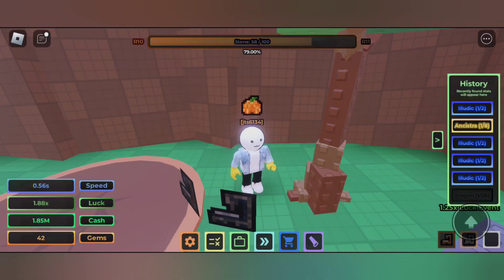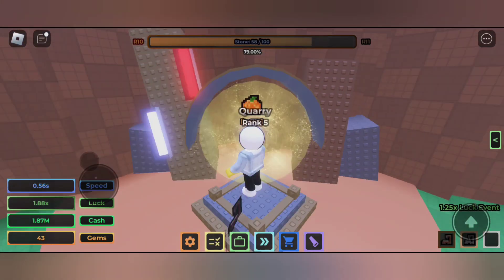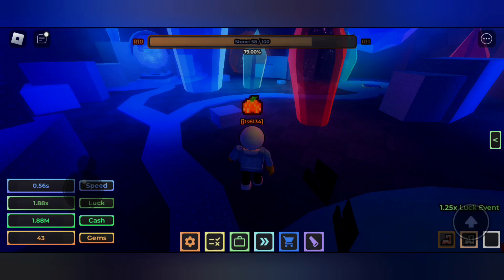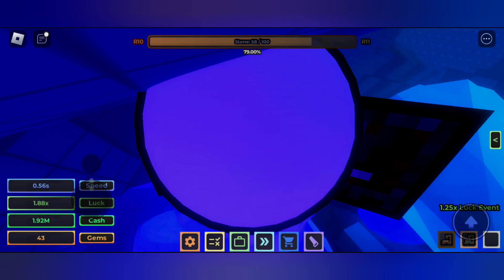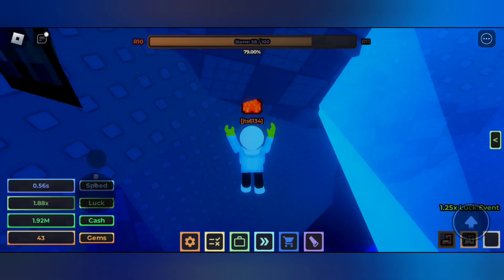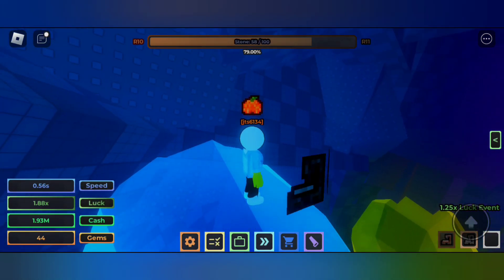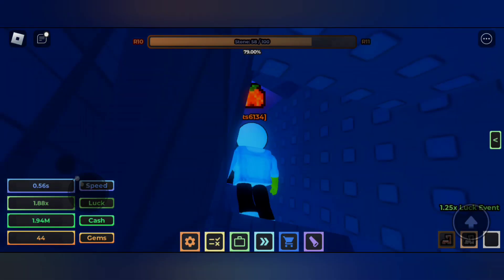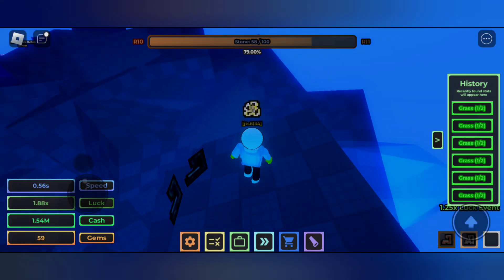How to Find Memory lane button in Button Rng Roblox | Secret button location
In this video I'll be showing you all how to find memory lane button in button rng.   roblox button rng secret button location.